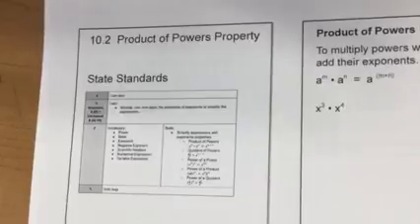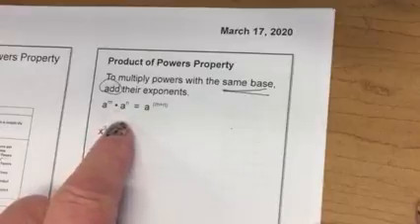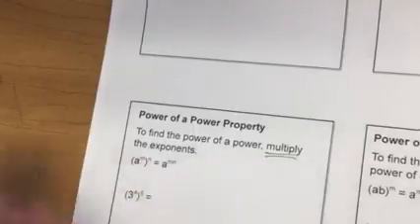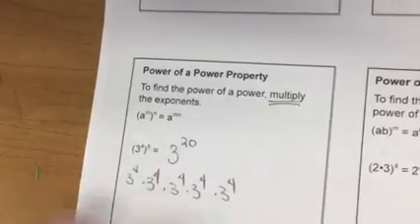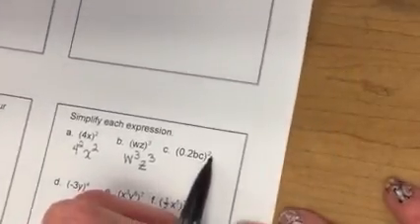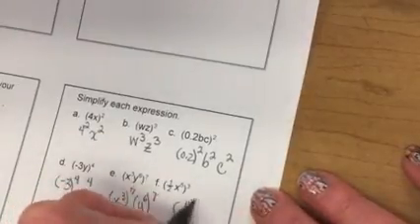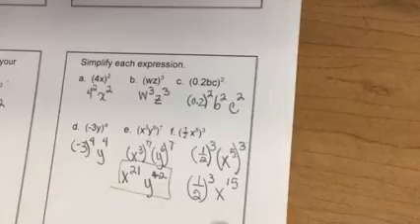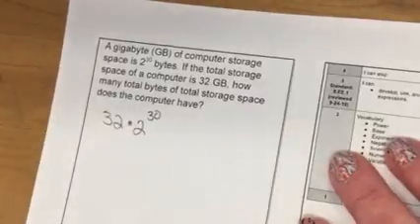10.2 C3 Powers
Advanced 7th Grade Math Chapter 10 Lesson 2. Big Ideas Math